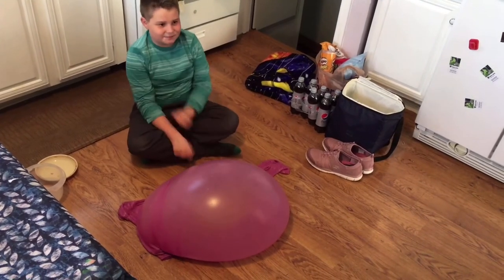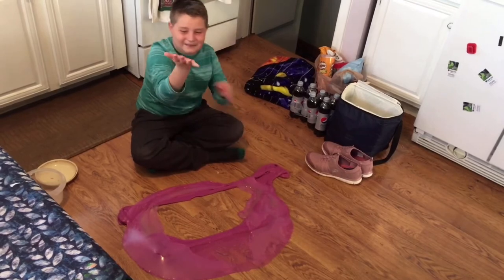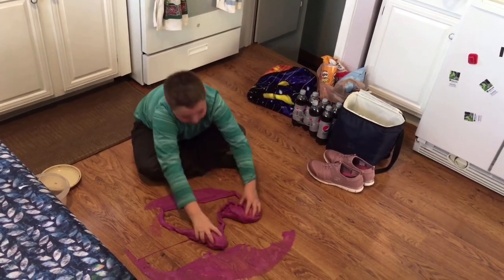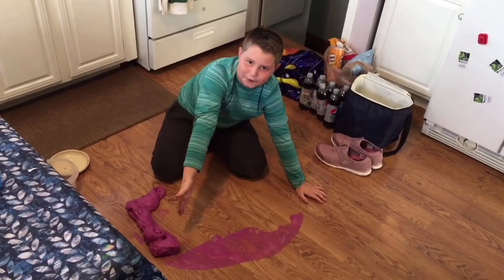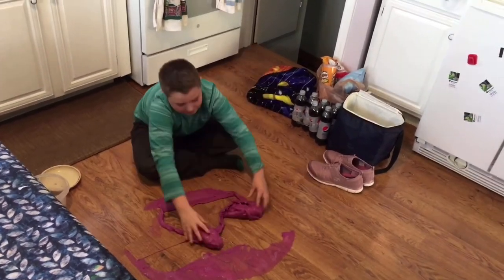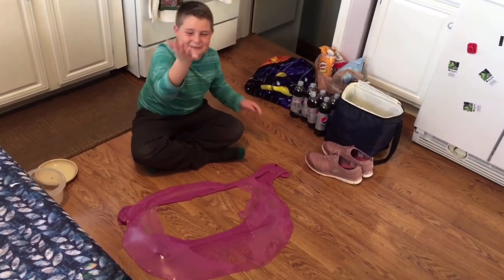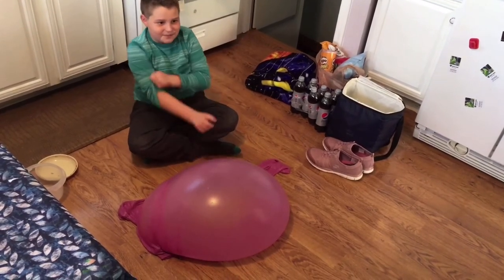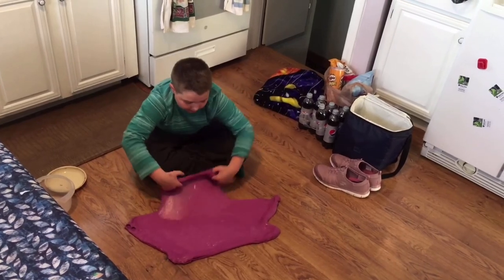Benny and Rosely attempts tricks. Please don’t try this at home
Attempting tricks